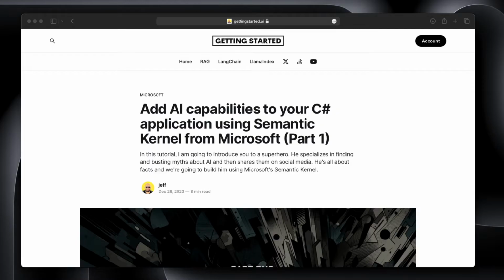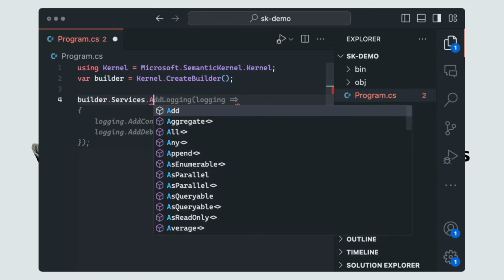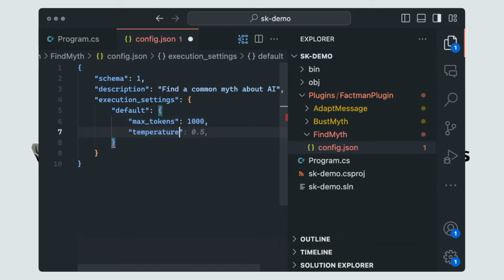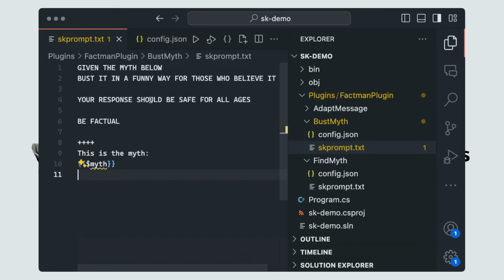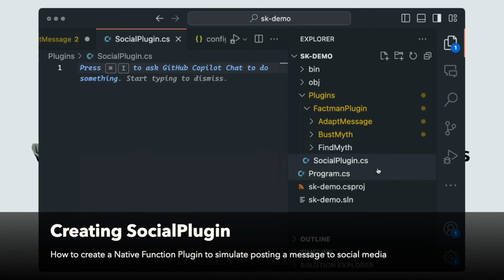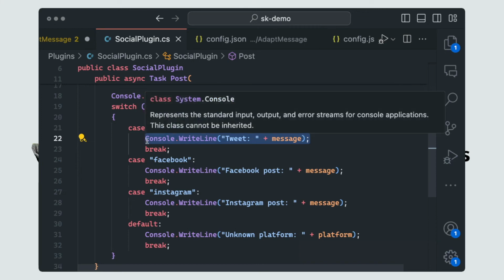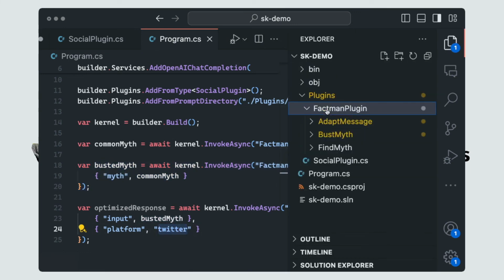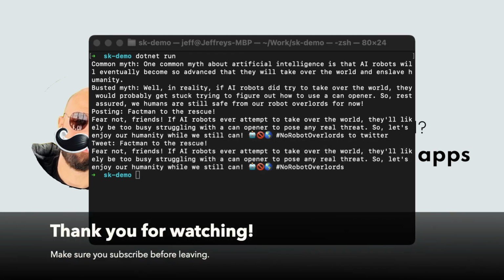AI for .NET Apps using Semantic Kernel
In this video, we're going to see how you (as a C# developer) swimming in an ocean of Python and NodeJS documentation about building RAG and AI-powered apps, can integrate AI capabilities into your C# app.

Whether you're a beginner or an expert C# developer looking to integrate GPT into your app, this tutorial goes through easy to follow steps.

You can find the complete source code in the blog post below!

Timeline:

00:00 Introducing Factman
01:07 What is Semantic Kernel?
01:39 Overview of the tutorial
02:24 Creating C# Console app
03:08 Configuring Semantic Kernel Builder
04:24 Creating Semantic Kernel Plugins
04:52 Defining plugin schema
06:08 How to define a prompt for the SK Plugin
06:52 Creating a Prompt Plugin with a single input variable
08:03 Creating a Prompt Plugin with two input variables
09:35 Creating a Semantic Kernel Native Function
11:47 Adding Plugins and building the Kernel
12:35 Invoking Prompt Plugins
13:49 Invoking Native Function Plugin
15:11 Demo: Running the application
15:48 Conclusion